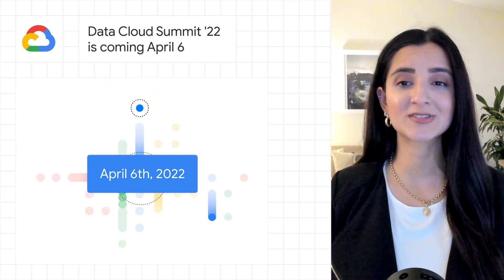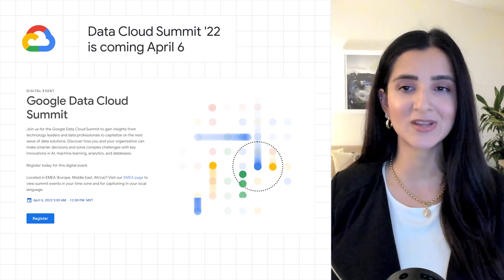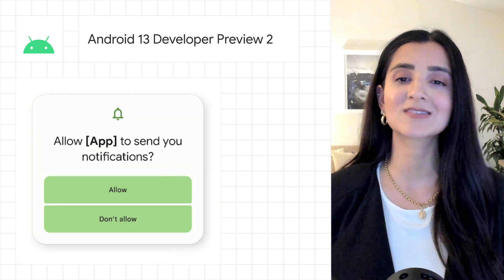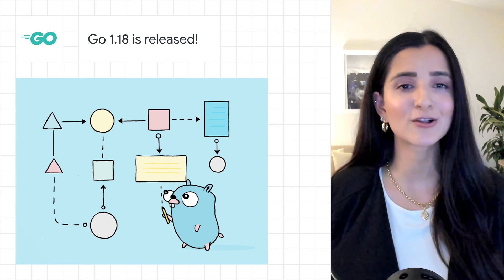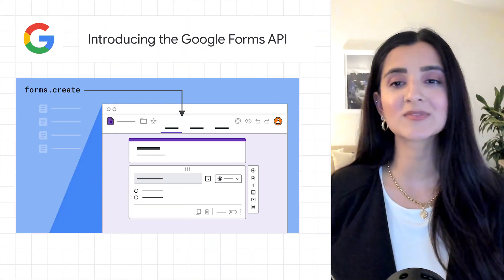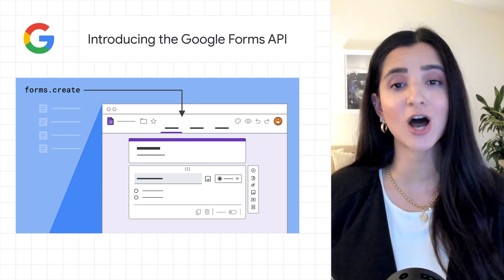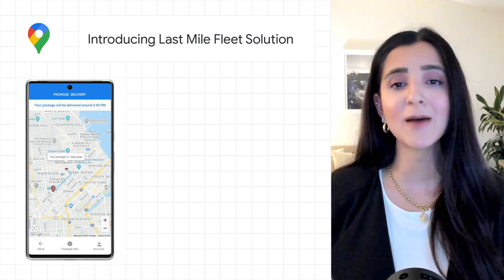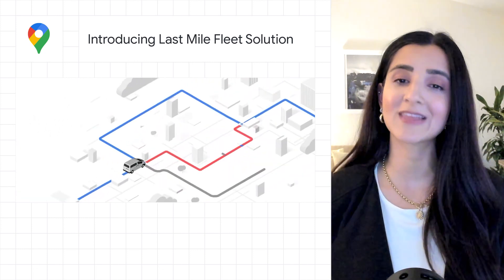Data Cloud Summit 2022, Google Forms API, and more dev news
0:00 - Introduction
0:10 - Data Cloud Summit '22 is coming April 6, 2022
0:52 - Android 13 Developer Preview 2
1:23 - Go 1.18 is released!
2:04 - Introducing the Google Forms API
2:40 - Introducing Last Mile Fleet Solution: Maximize fleet performance from ecommerce order to doorstep delivery
3:26 - Please remember to like, subscribe, and share.

Here to bring you the latest developer news from across Google is Developer Advocate Nikita Namjoshi from Developer Relations. Tune in every week for a new episode, and let us know what you think of the latest announcements in the comments below.